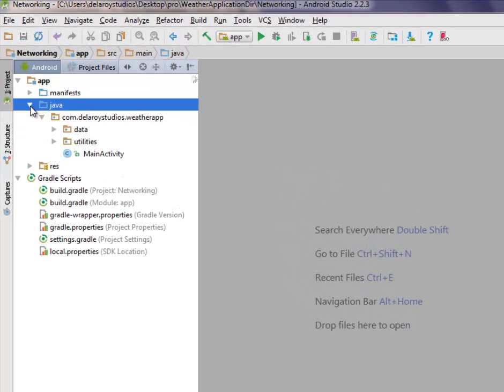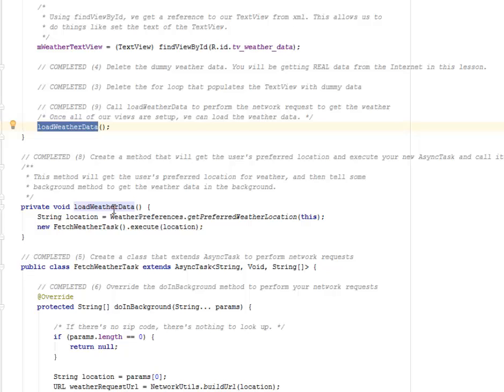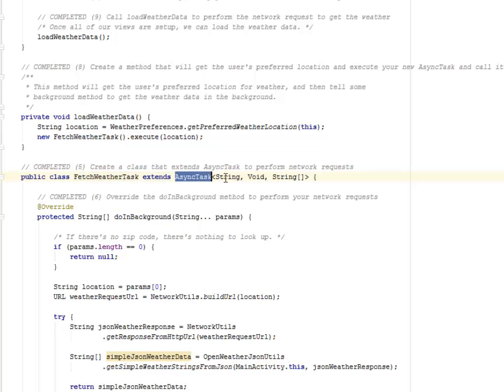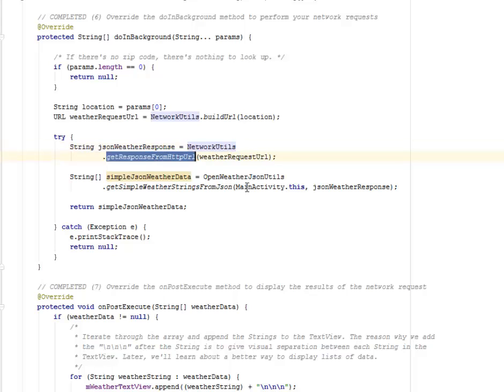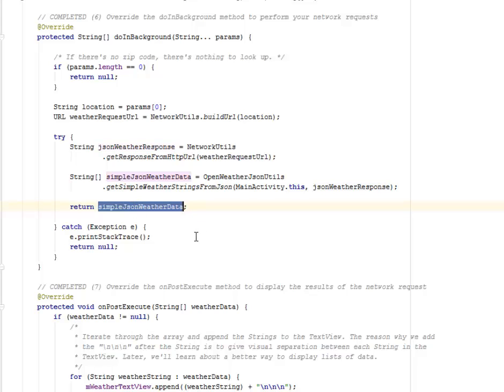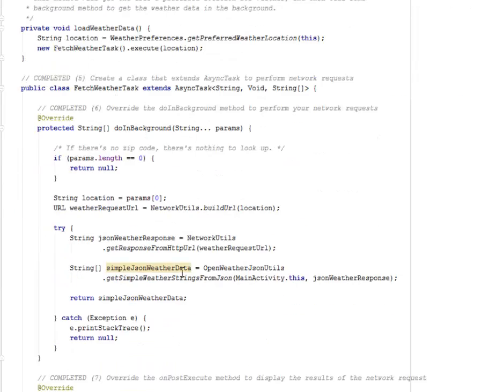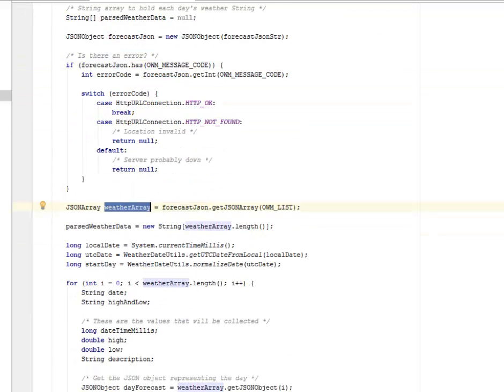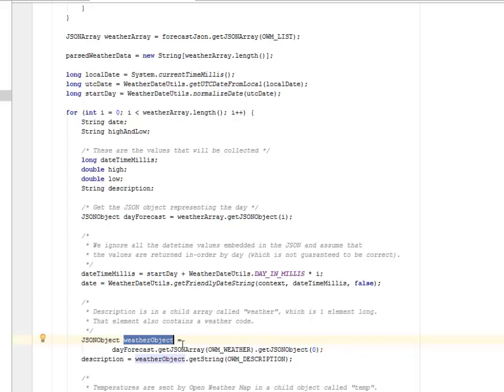NETWORKING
This introduces the Async task to handle data communication from the cloud and therefore by passing the use of dummy data

1. Android Programming for Beginners
2. Android Studio Development Essentials Android 7 Edition - Learn to Develop Android & Apps with Android Studio 2.2
3. Android User Interface Design - Implementing Material Design for Developers (2nd Edition) (Usability)